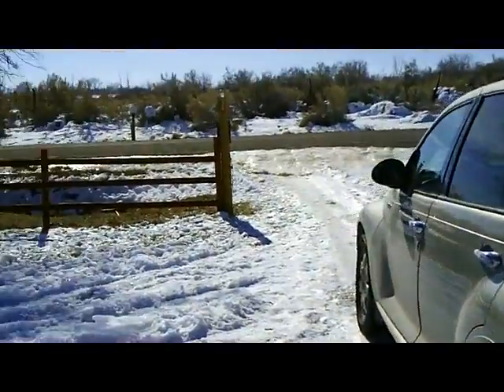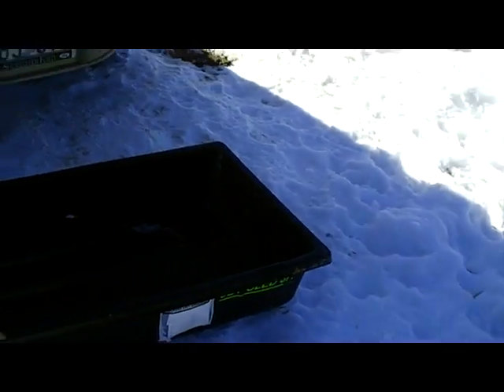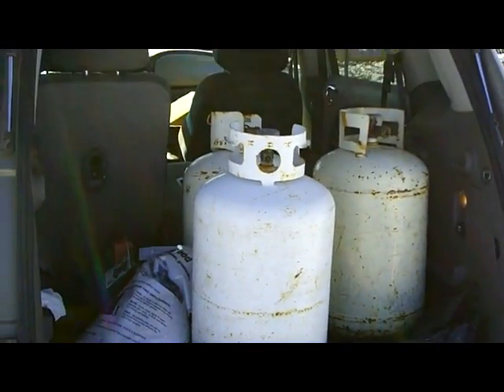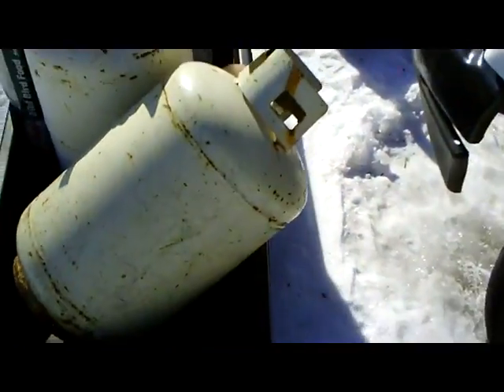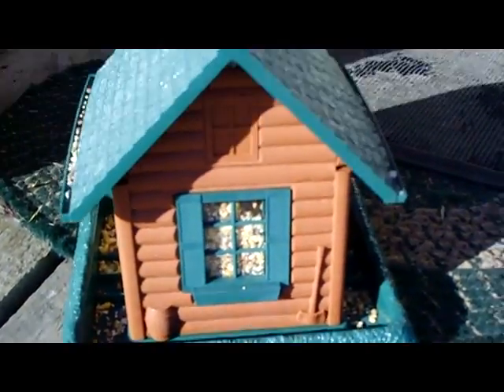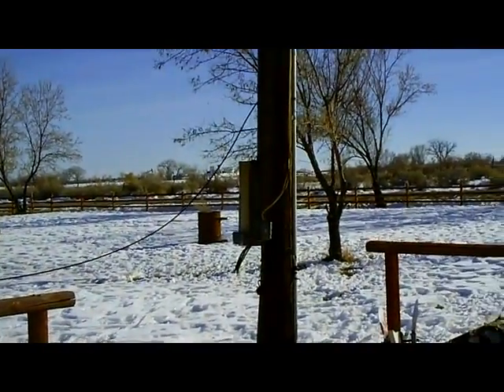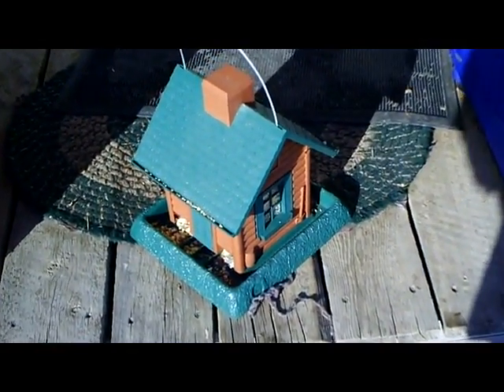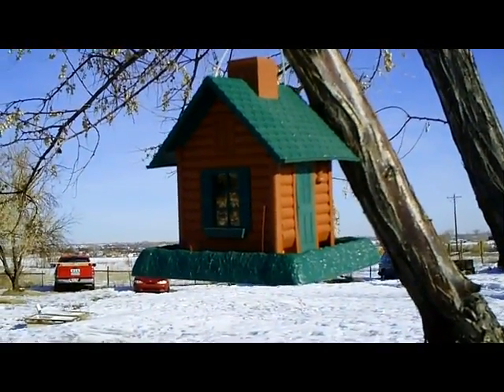Hauling Sleds And Winter Birdfeeders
This is review of a sled I use for hauling stuff in winter and my new birdfeeder for our fine feathered friends.